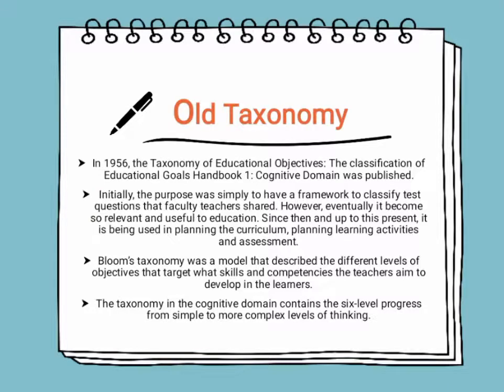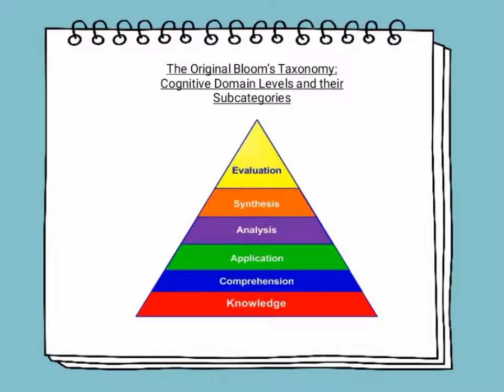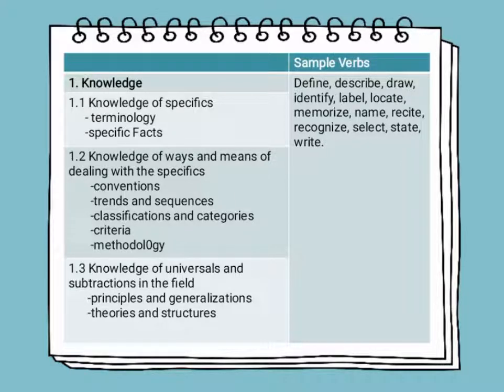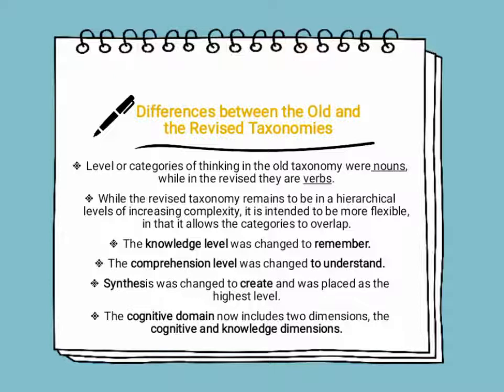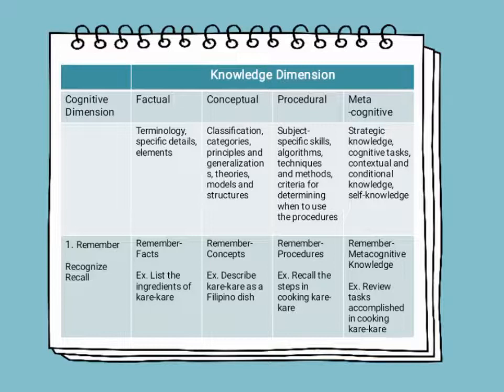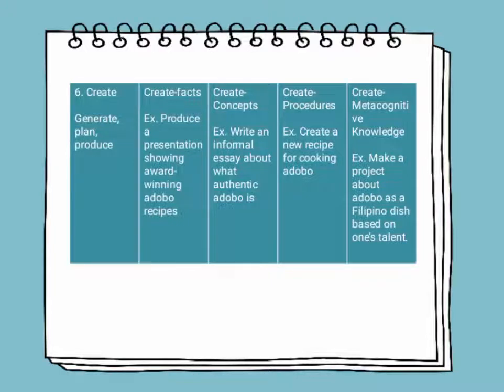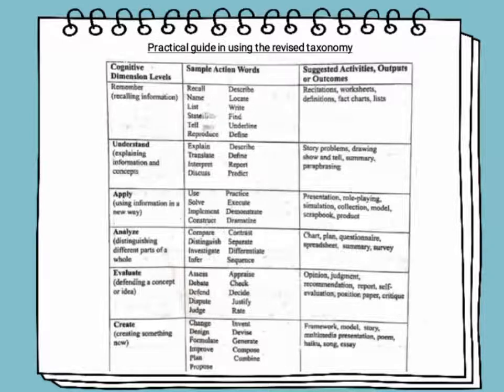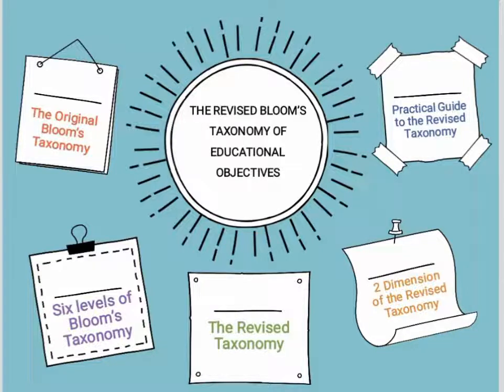The Bloom's Taxonomy (Old & Revised)